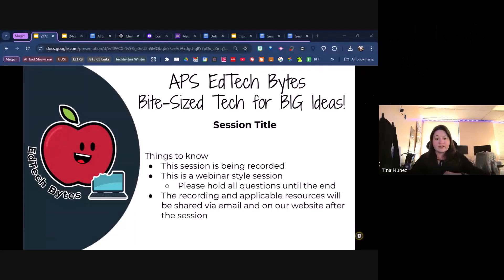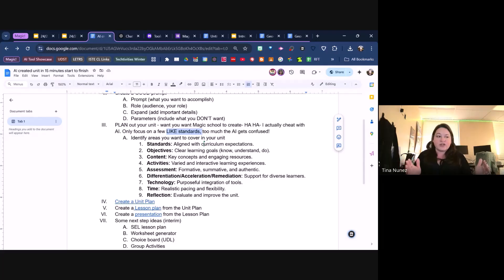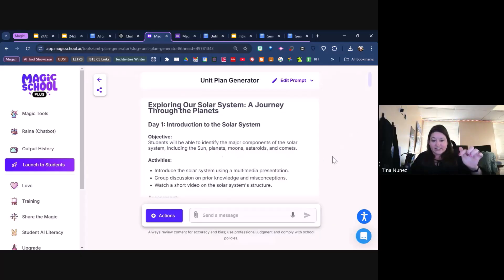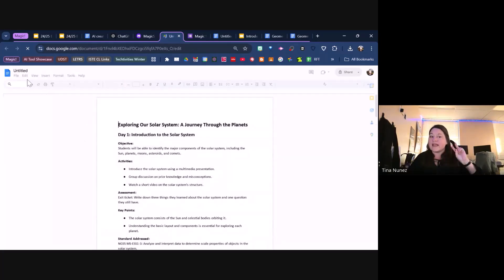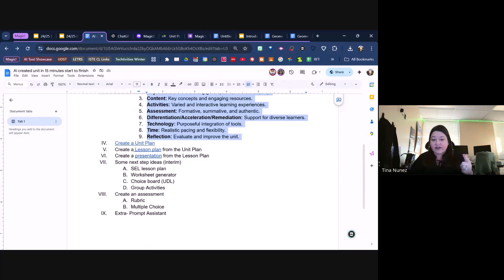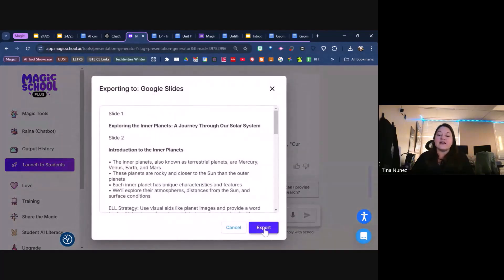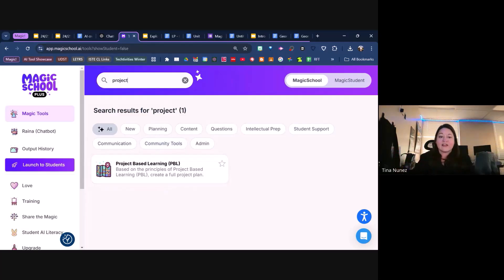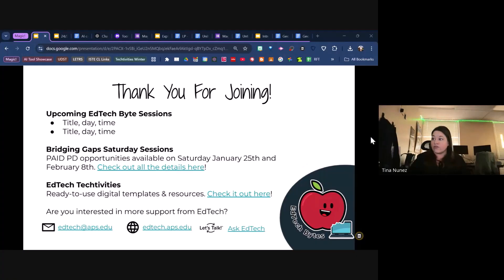Create a unit in 15 minutes with Magic School AI - EdTech Bytes -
In this quick ~15-minute webinar we explore how teachers can use AI to create a unit and components from start to finish. We dive into the Magic School AI platform learn how to:

1️⃣ Create a unit plan in minutes.
2️⃣ Build a detailed lesson plan from that unit.
3️⃣ Design a presentation aligned with your lesson.
4️⃣ Generate an assessment—complete with answer key
all exported out to Google Tools.